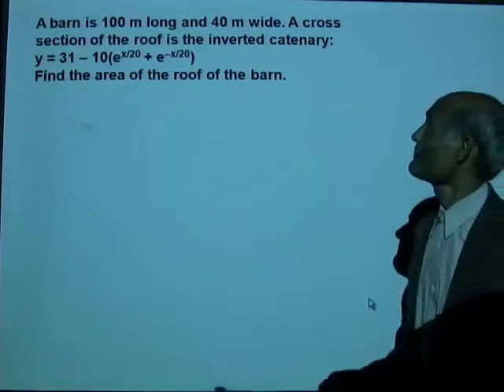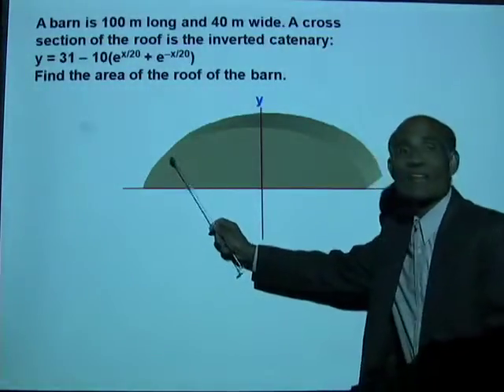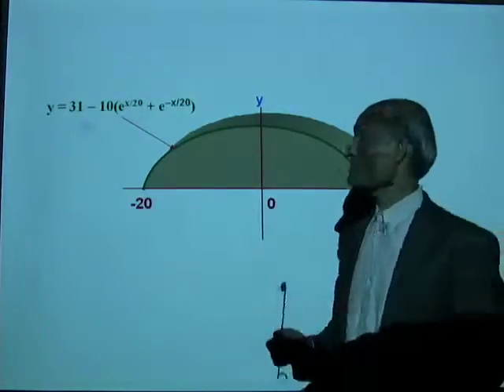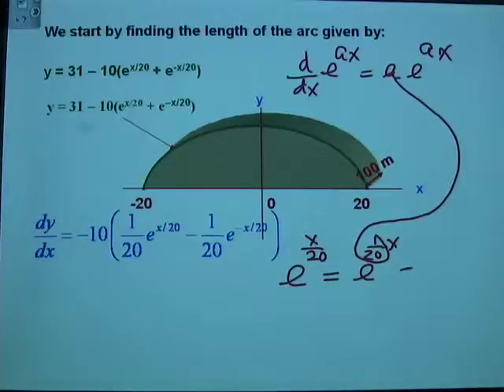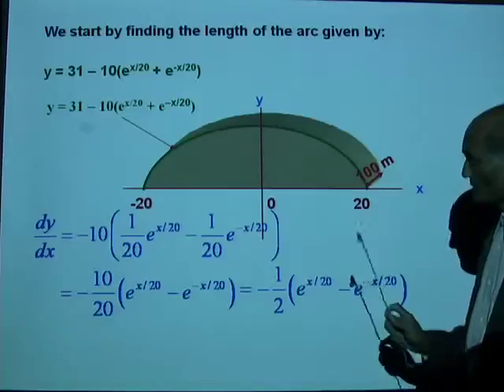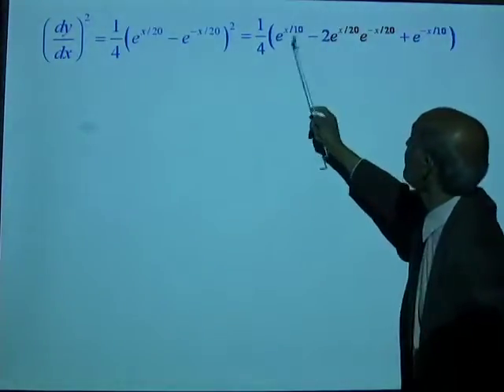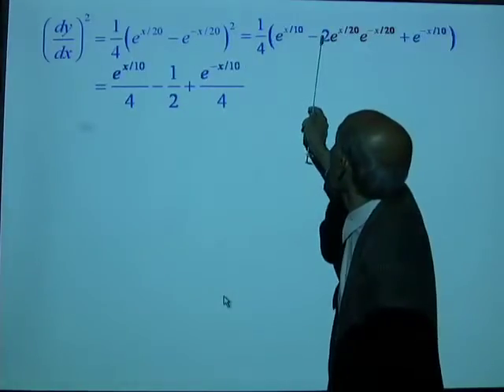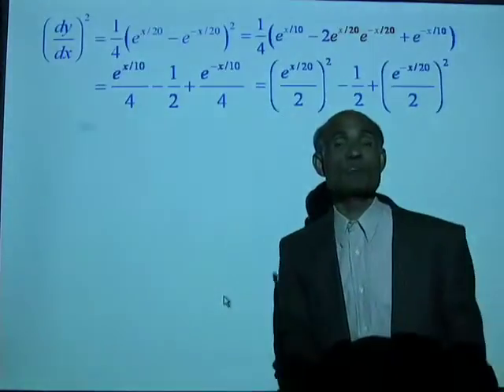MAC2312 Lesson 1 4a Arc Length iv